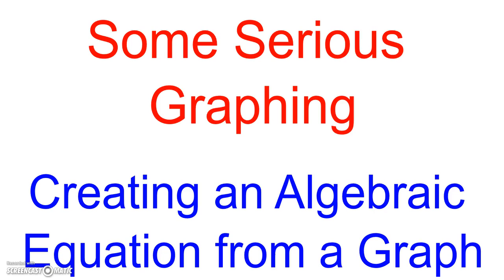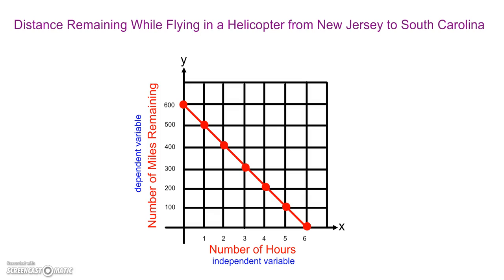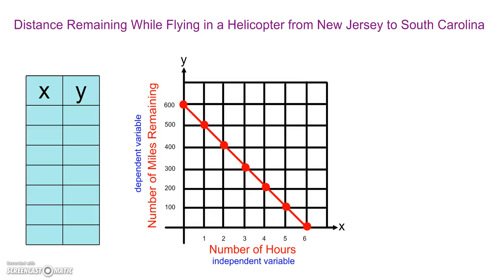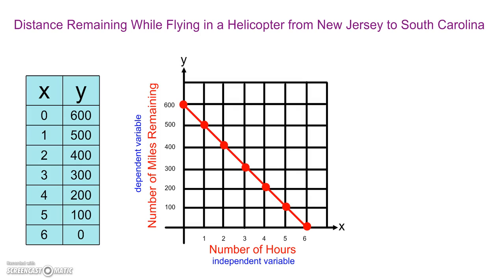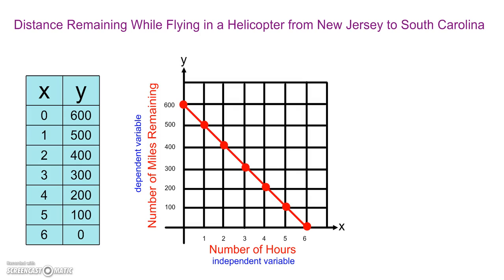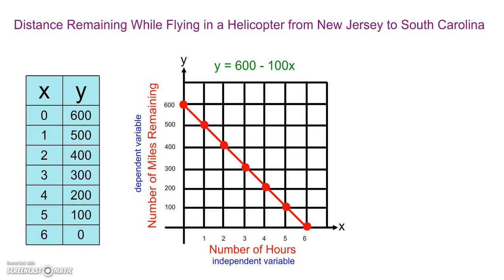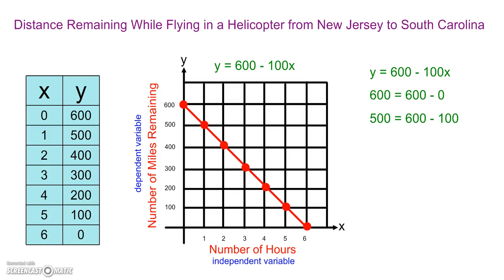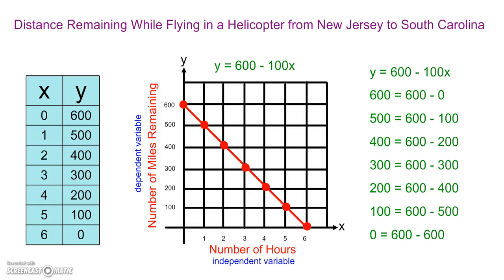Equation of a Line Based on a Graph of a Line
This video demonstrates to my sixth graders how to create an equation for a line when given a graph of a line.